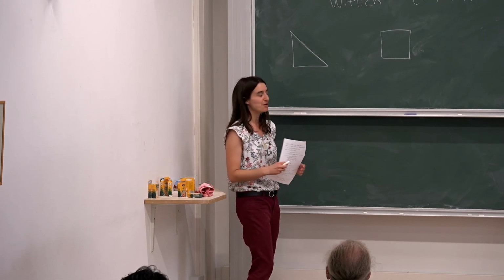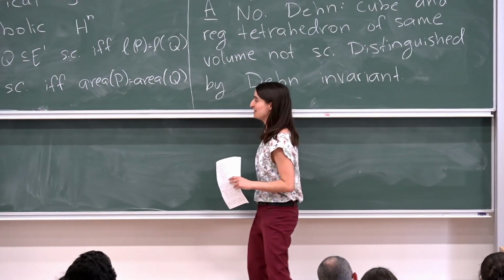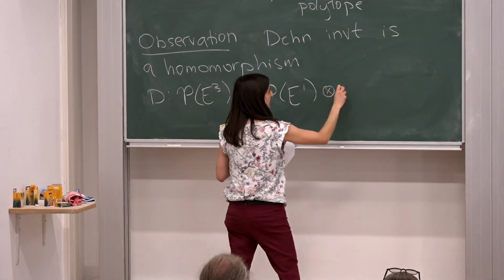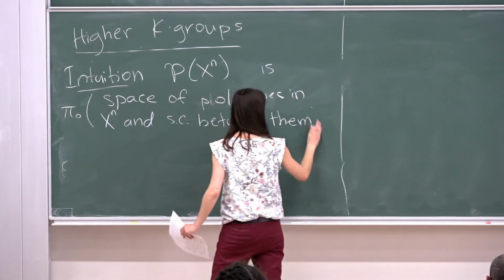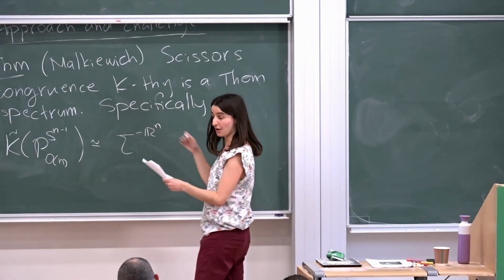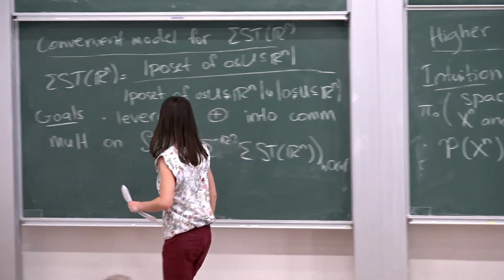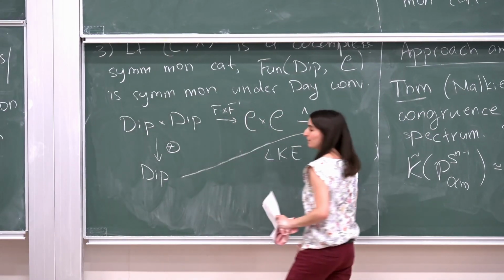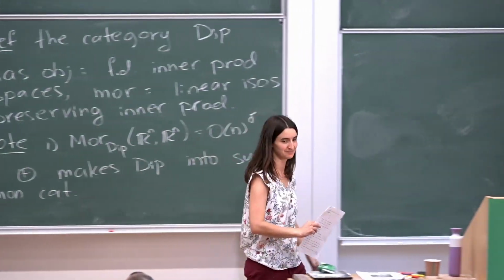Dr. Inbar Klang | Spherical scissors congruence K-theory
Title: Spherical scissors congruence K-theory
Speaker: Dr Inbar Klang (Vrije Universiteit Amsterdam)
Date: 17th Jun 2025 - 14:00 to 15:00

🗓️ Event: (EHTW04) Beyond the telescope conjecture